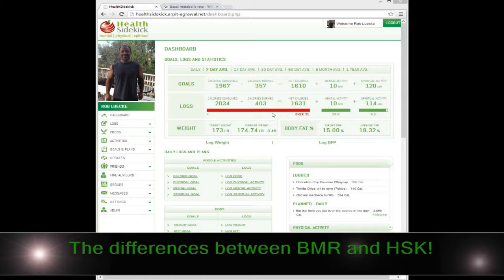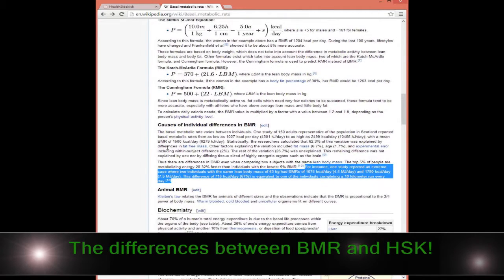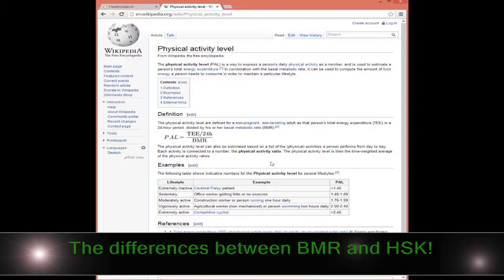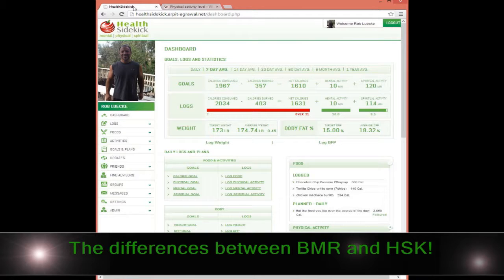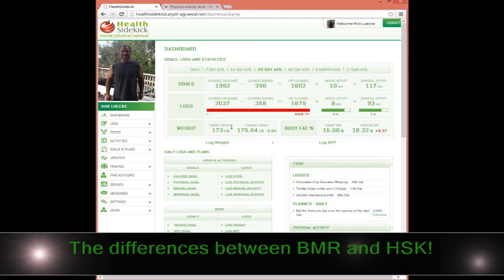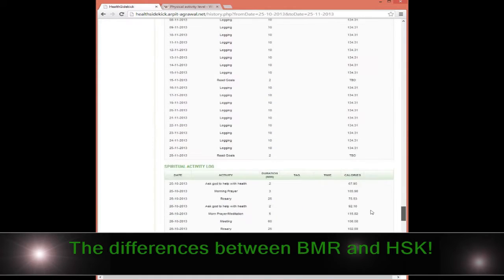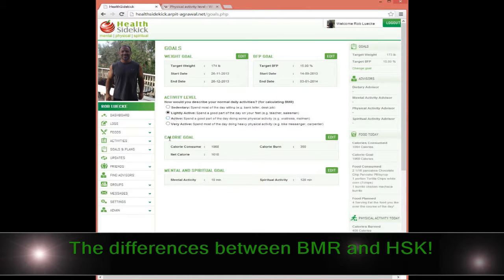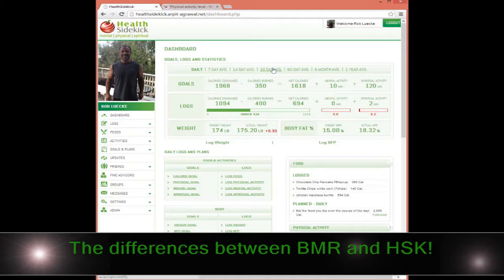How many calories should I eat to lose weight?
Why the basal metabolic equation that most calculators and sites use may be causing you to gain weight.